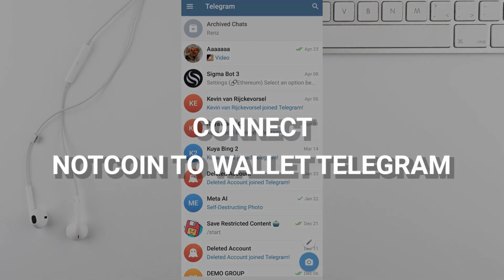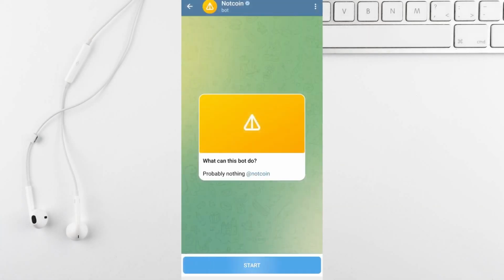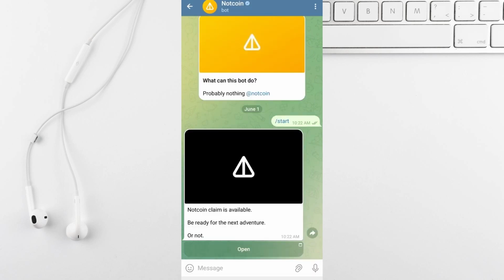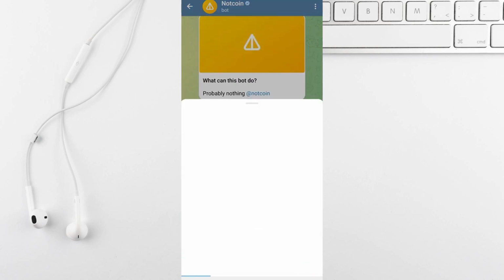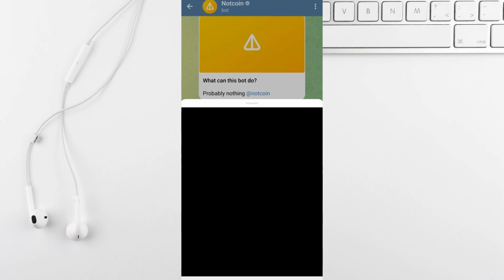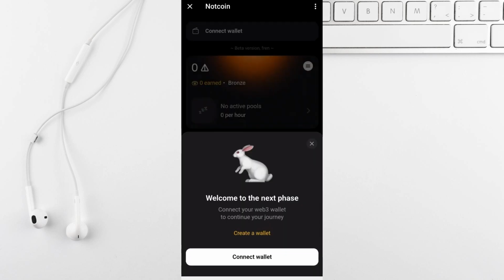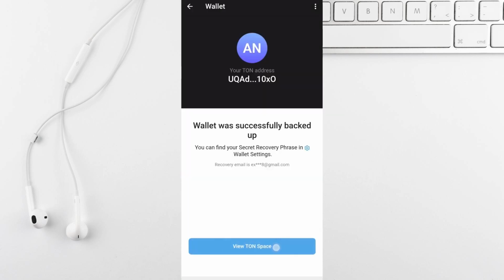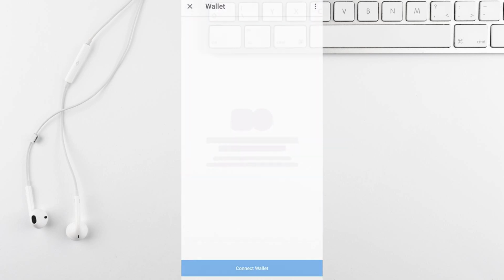HOW TO CONNECT NOTCOIN TO WALLET IN TELEGRAM (FULL GUIDE)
Looking to connect your Notcoin to a wallet directly in Telegram? 📲 This guide will show you exactly how to set up and link your Notcoin wallet on Telegram for smooth transactions and easy access! Follow along to make sure everything is properly connected.